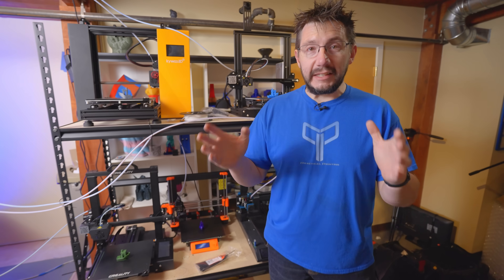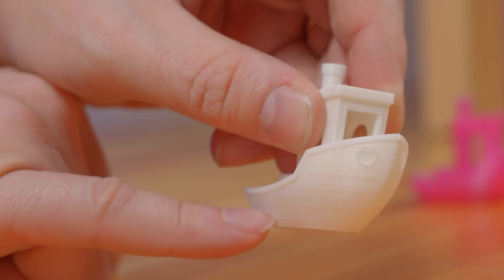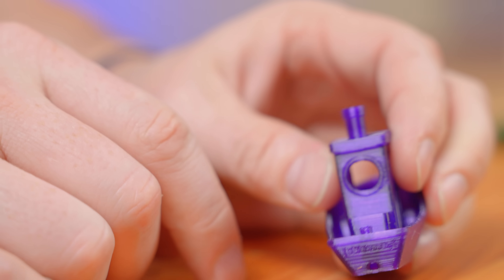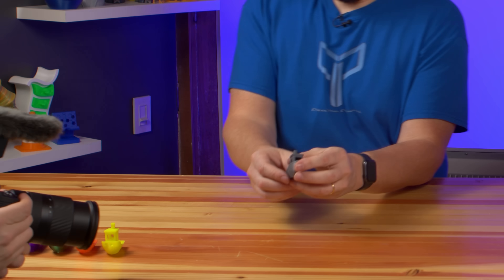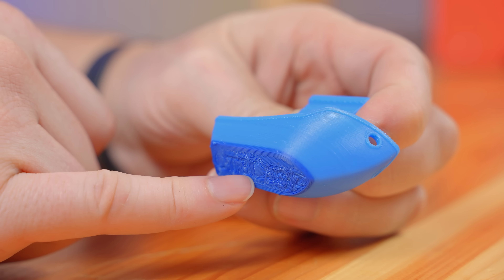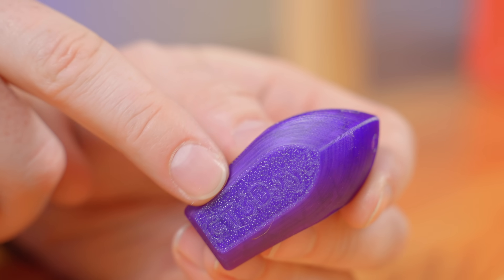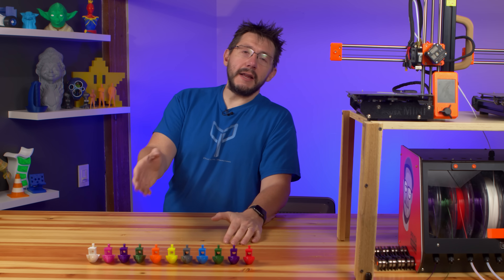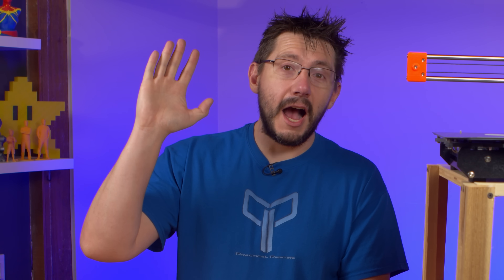9 3D Printers Make 11 3DBenchy Boats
11 different 3DBenchy boats from 9 different 3d printers. Help me pick the worst one. The one that sucks the most. Thanks to @Repkord for coming by and setting this in motion with his Repbox.

Find Me Socially!

Want to send me something?
3D Printing Nerd
USA